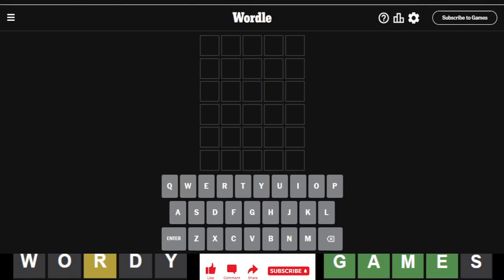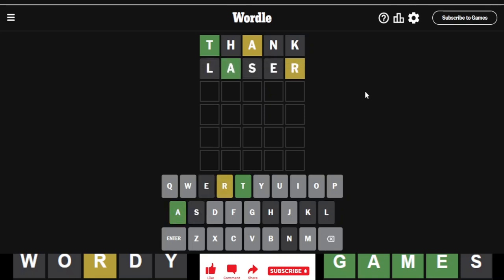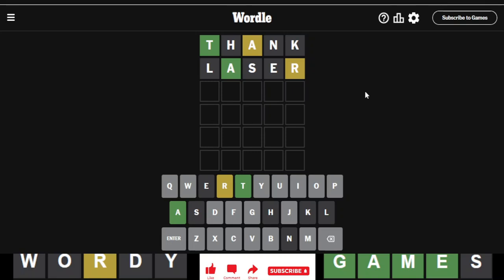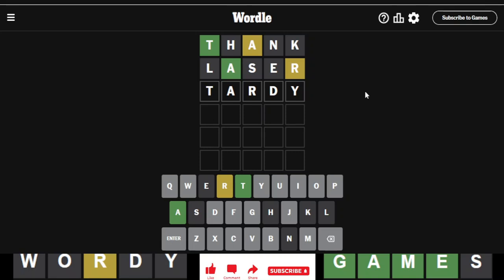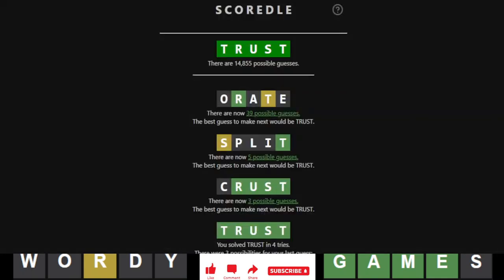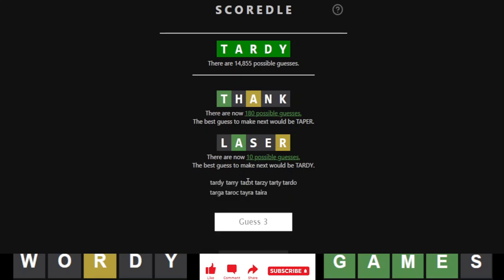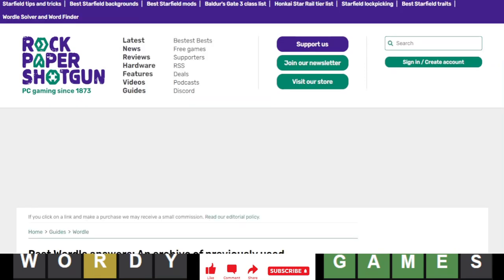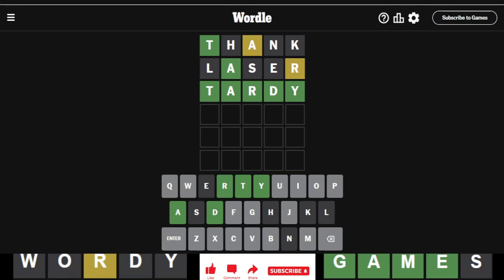Wordle of the Day for 11/17/2023 Tips/Strategies And Answer | Wordle #881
Wordle 17 November 2023 | #881 | Episode 632

Hi, my name is Soham Chakravarty. On this channel, I upload the Wordle of the day and a Geometry Dash custom level video everyday.

I used to play some Wordle variants on this channel as well including Dordle, Trordle, Quordle, and Nerdle which used to also be posted everyday. There even was a word series Word Whammer where I posted a video everyday playing random Wordle variants. You can find all of these old videos in the playlists.

I even played Candy Crush! I don't play that game's real levels anymore. I also finished making 1K fanon levels for this game on July 27th, 2023!

If you are interested and you have Discord, you can join my own server! (If you are sensitive to profanity, joining is not encouraged)